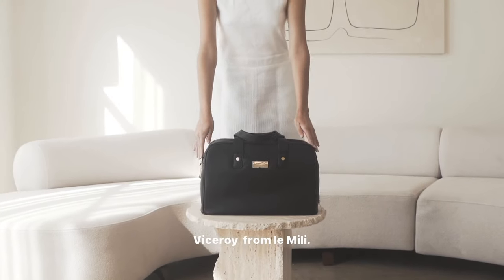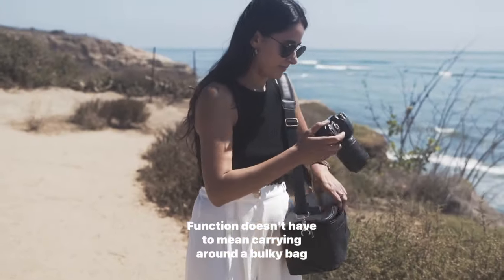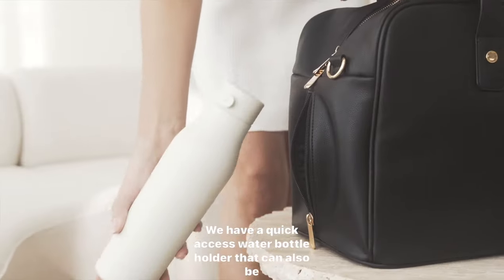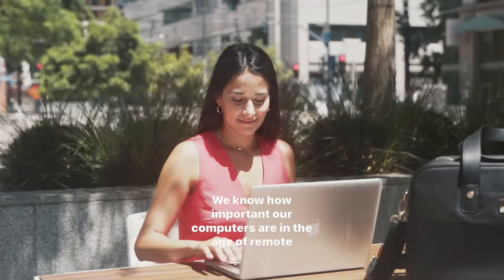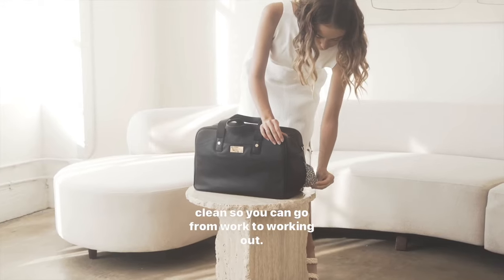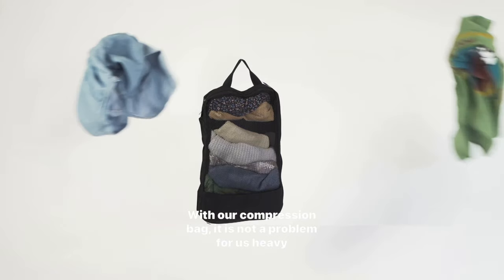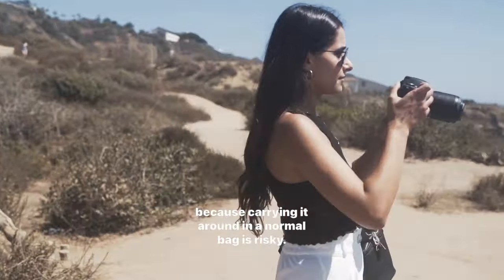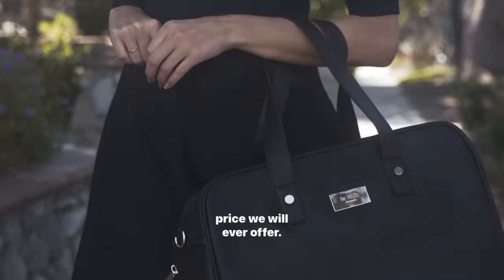Viceroy l Versatile Bag for Women on the Go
From work to travel the Viceroy will keep you organized and fashionable throughout your journeys.